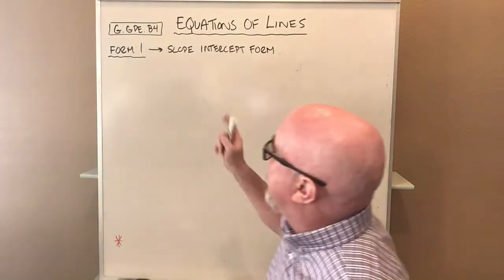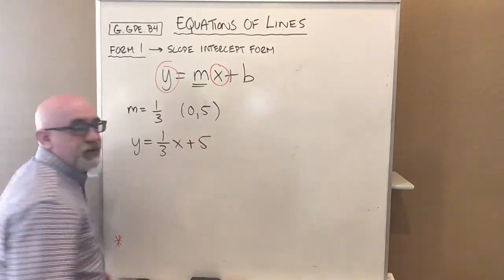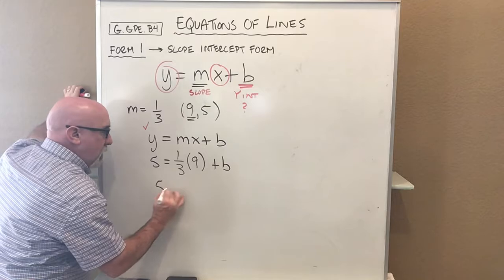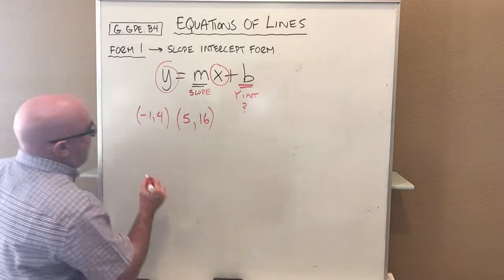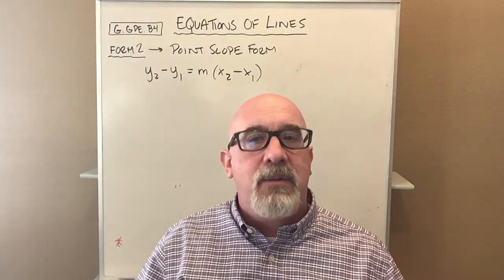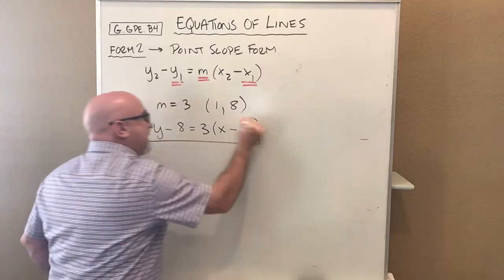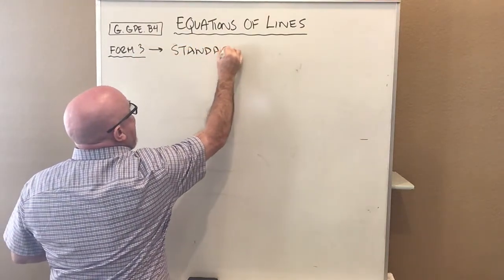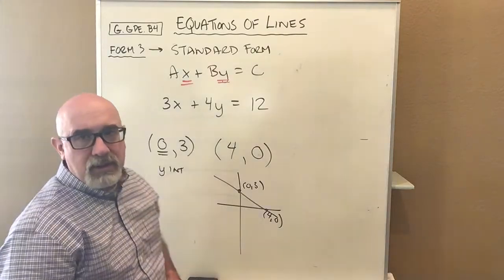G.GPE.B.4 - Equations of Lines & their different Formats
This video goes over the different formats of equations for linear functions.